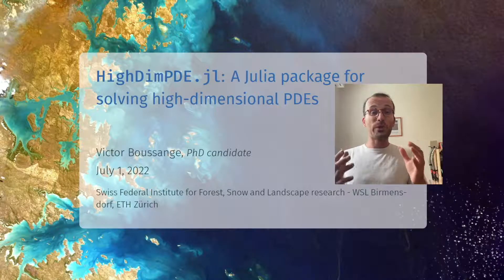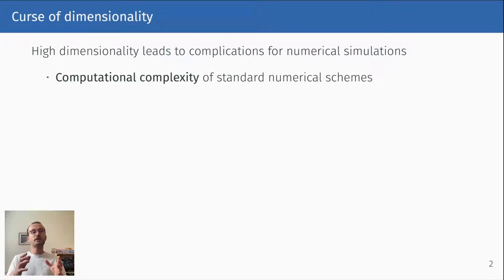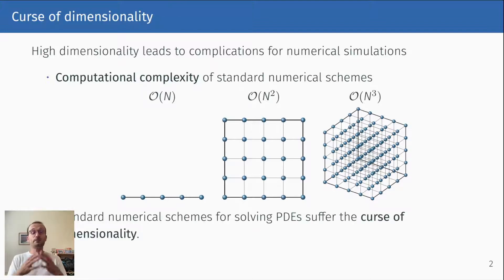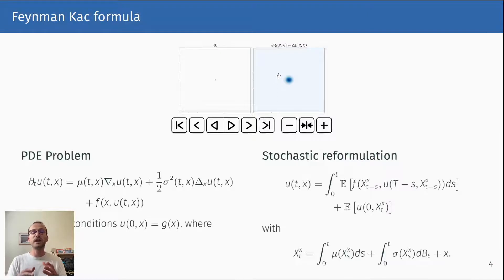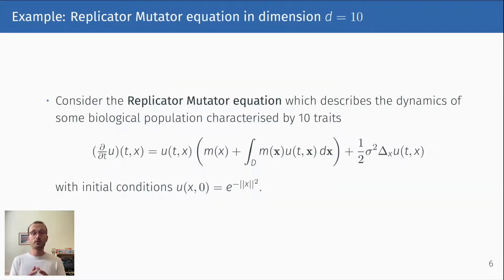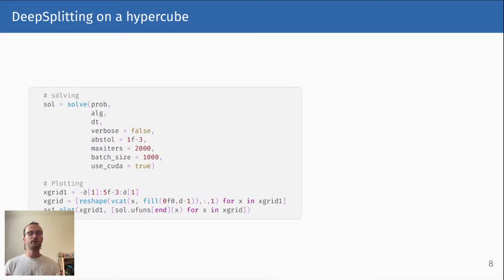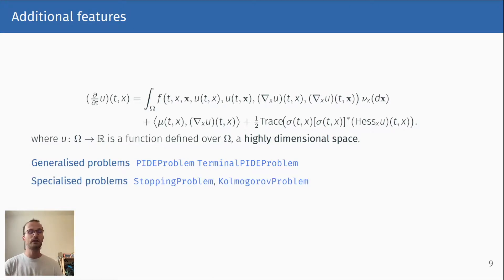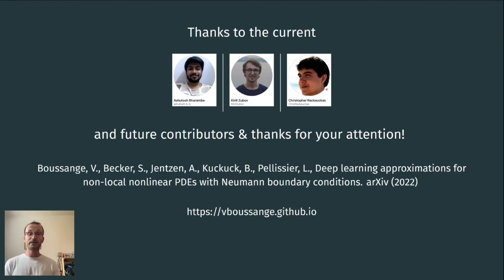HighDimPDE.jl: A Julia Package for Solving High-dimensional PDEs | Victor Boussange | JuliaCon 2022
High-dimensional PDEs cannot be solved with standard numerical methods, as their computational cost increases exponentially in the number of dimensions. This problem, known as the curse of dimensionality, vanishes with HighDimPDE.jl. The package implements novel solvers that can solve non-local nonlinear PDEs in potentially up to 1000 dimensions.

00:00 Welcome!
00:10 Help us add time stamps or captions to this video! See the description for details.